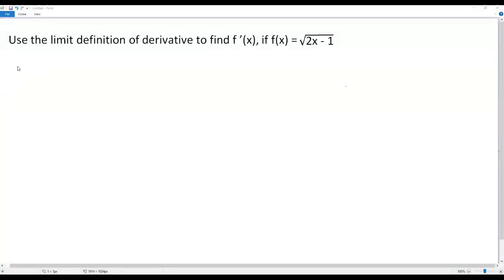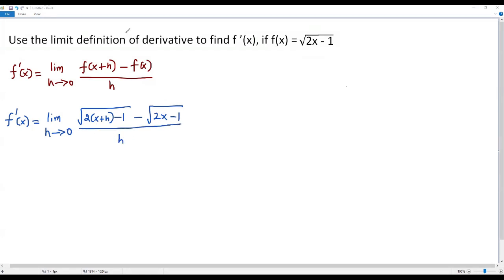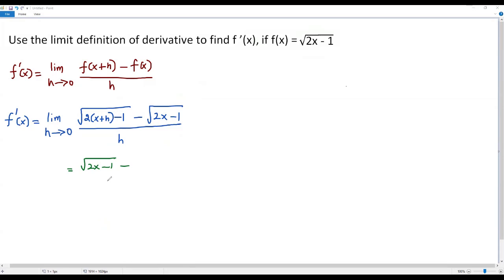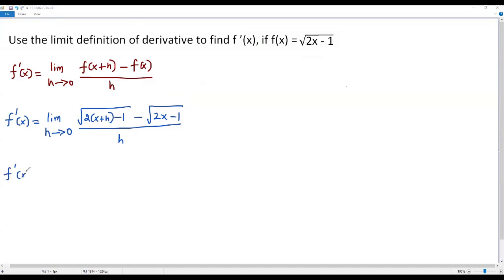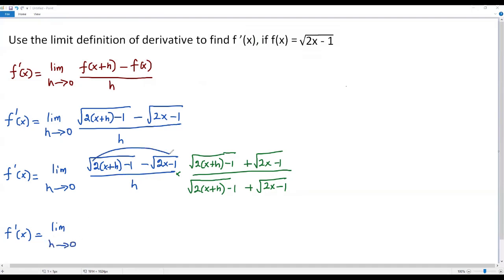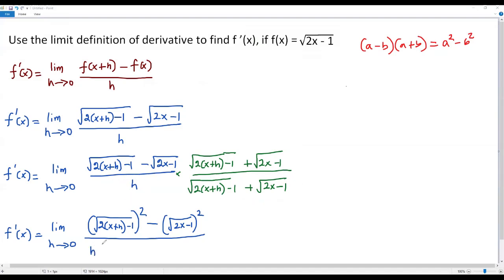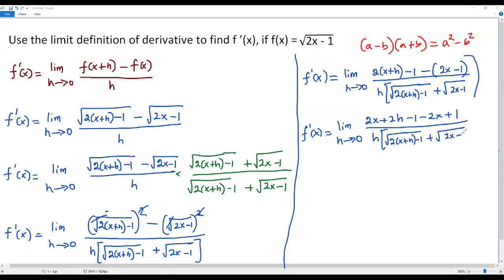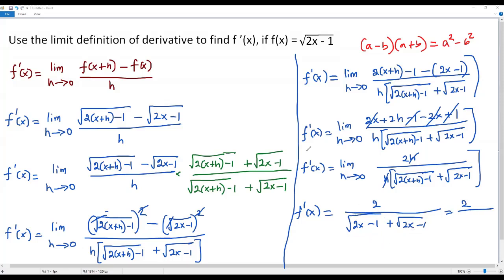Calculus : Derivative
Use the limit definition of derivative to find f ’(x), if f(x) = √(2x - 1)